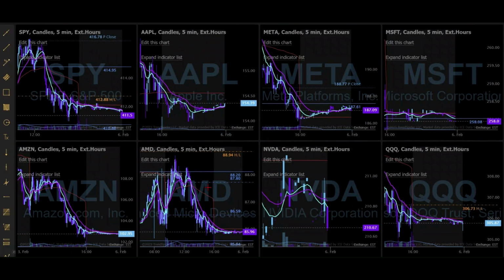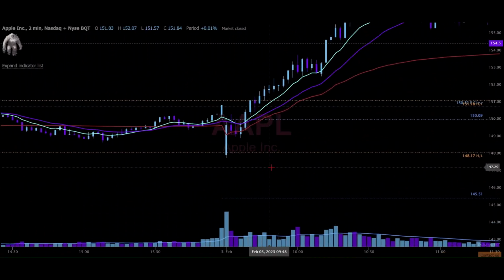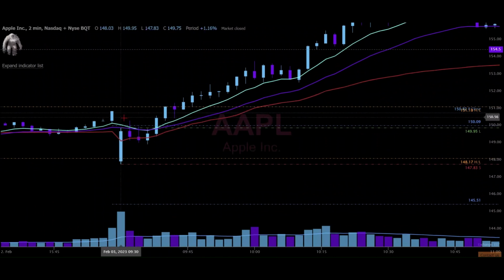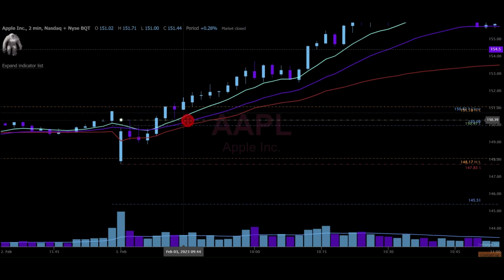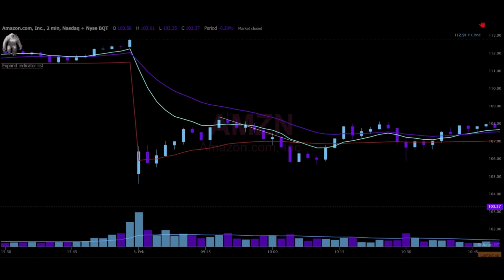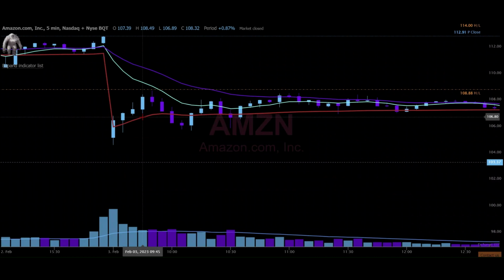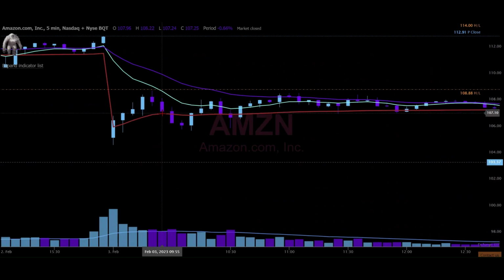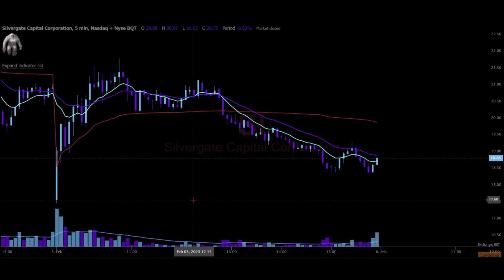Yeti Trades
02/03/2023
Trading options on the long and short side. Short side is either covered calls or cash secured puts. Follow along my journey and learn along with me. I'll post as I can, wins and losses. Transparency is key.